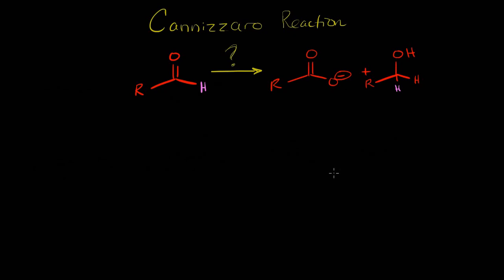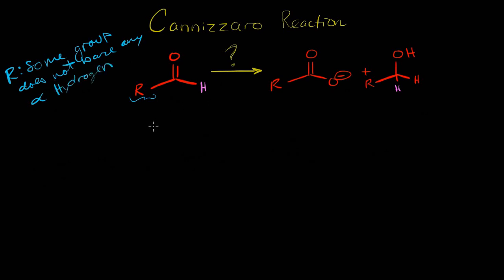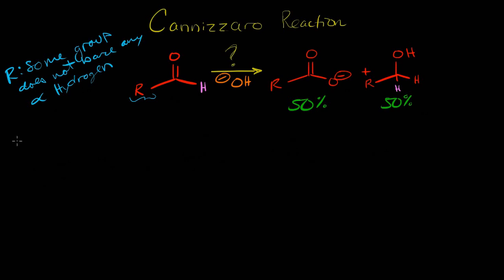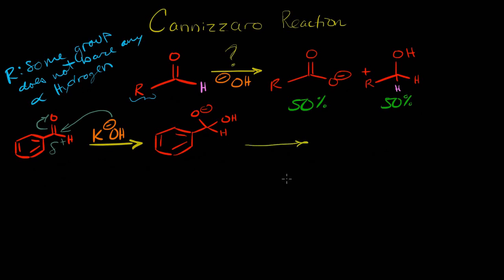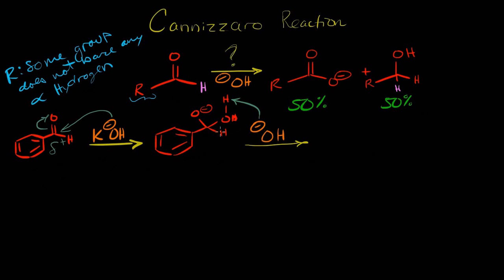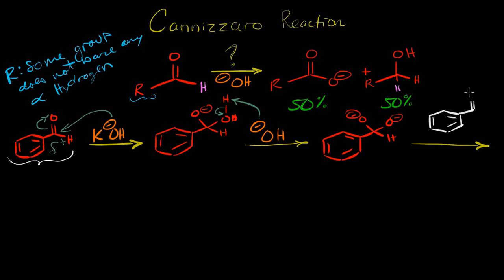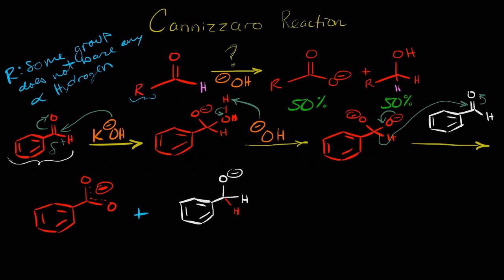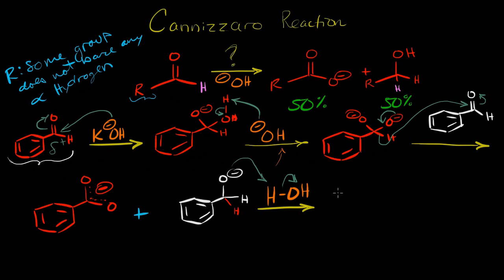Cannizarro Reaction Mechanism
If your familar with the Aldo Condensation Reaction, you might've wondered if this reaction is possible. Well as a matter of fact it is, and has a good use in organic chemistry. This is a mechanism video for the Cannizarro.